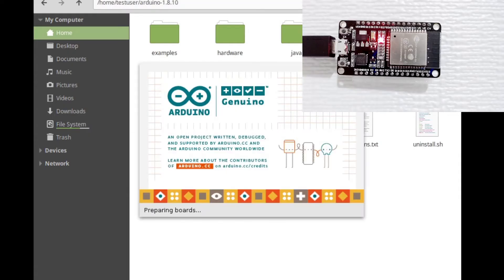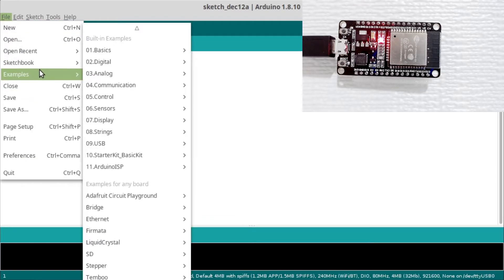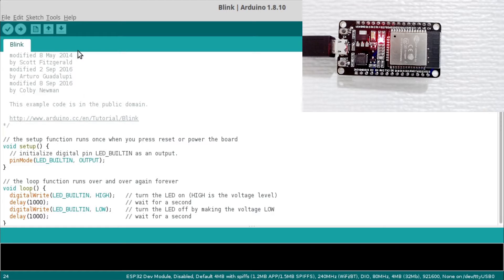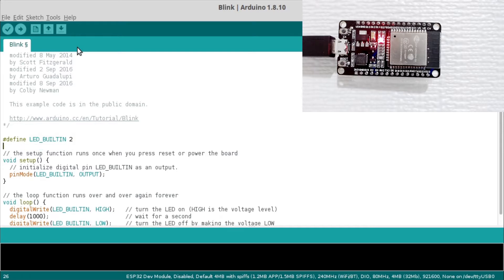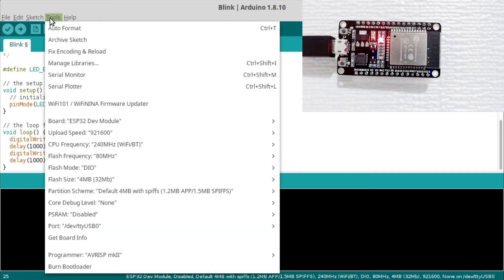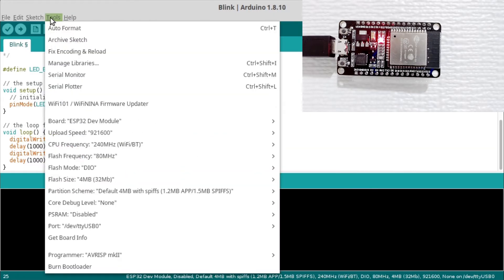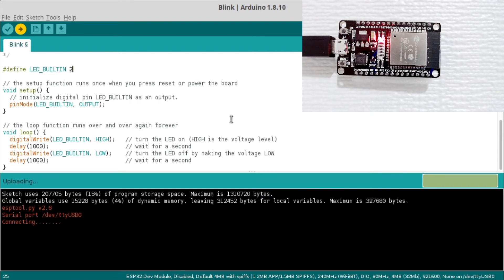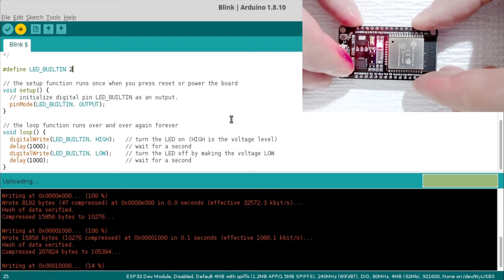ESP32 Blink Test with Arduino Software (IDE)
How to program the ESP32 microcontroller to blink the onboard LED using the Arduino IDE.

ESP32 Board Used: